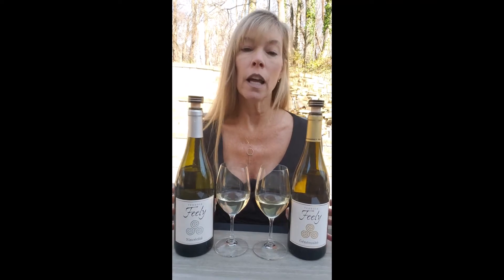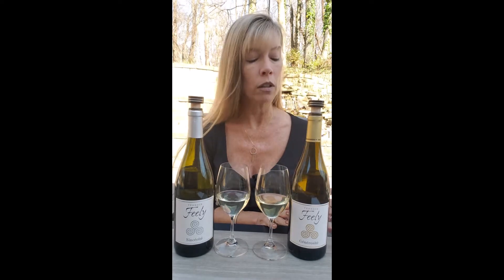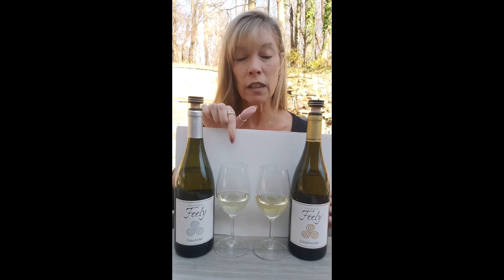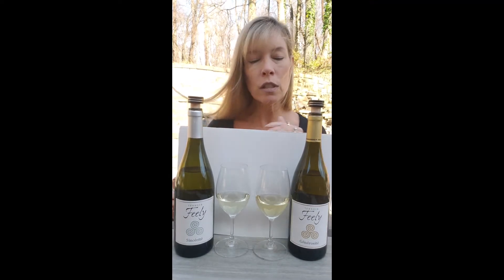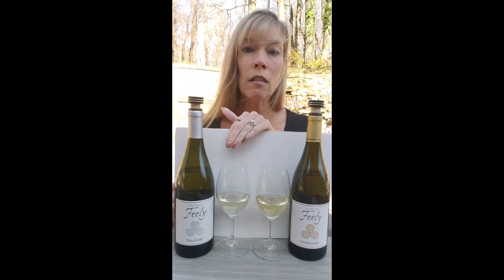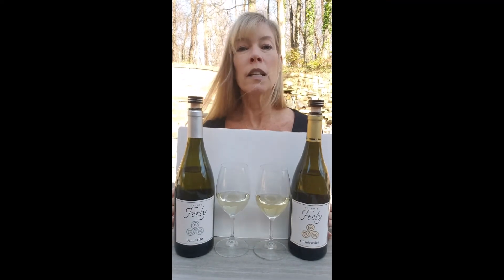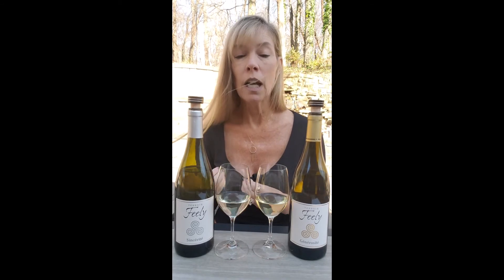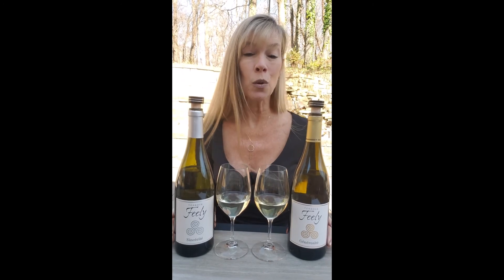Wine Time on the Patio with Chateau Feely French White Wines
This video explores in brief 2 wines from Chateau Feely in France.  Sincerite, a Sauvignon Blanc and Generosite, a Semillon/Sauvignon Blanc blend.  Compare the two in color and learn how the vinification processes affect the color in these wines. Cheers!